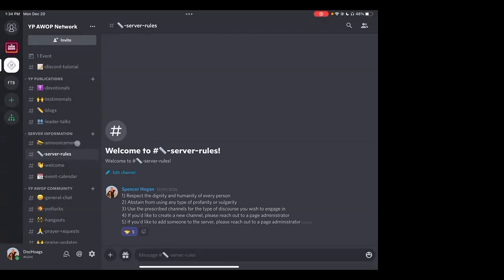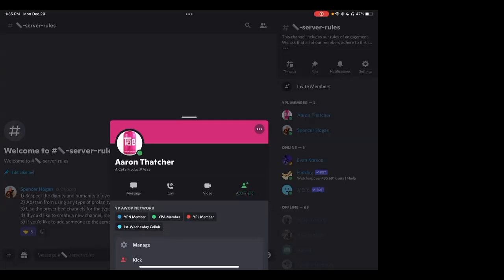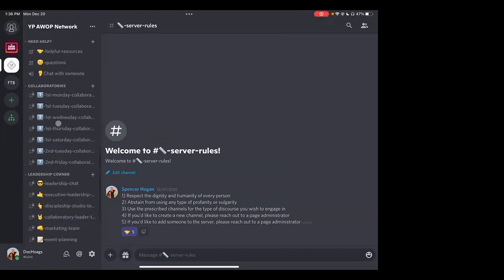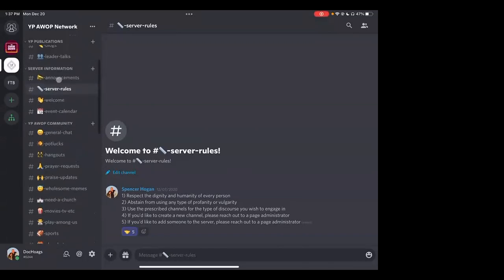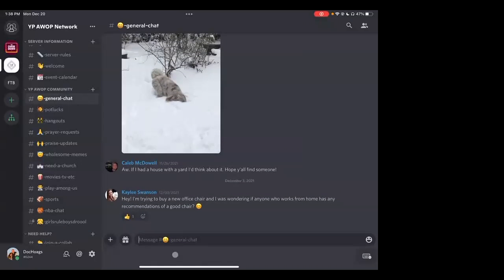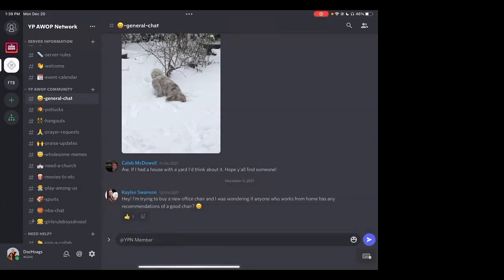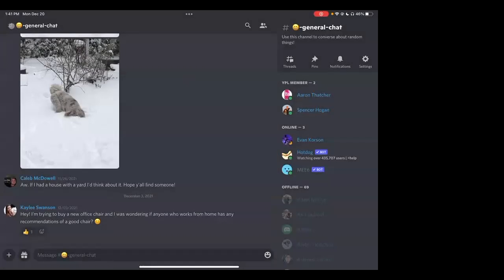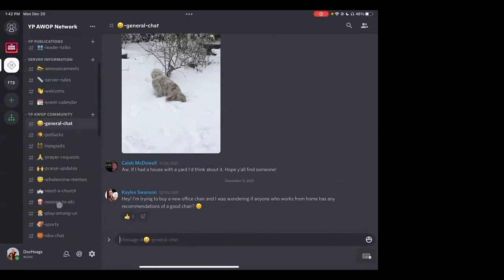Discord Server Tutorial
Using our Discord server for the first time? Here's a tutorial video on how:
What is Discord and why do we use it (00:00-00:35)
Getting Setup in our Server (00:45-06:00)
- Changing your nickname (01:45-02:35)
- Our rules of engagement (02:35-03:35)
- Understanding the 'rolls' function (03:40-05:30)
How to Actually use the Server (06:00-11:15)
- What are categories? (06:10-06:25)
- What are channels? (06:25-07:00)
- Communicating with others in the server (07:00-09:35)
- How to use Direct Messaging (09:35-10:40)
- Adding your friends to the server (10:40-11:15)
Using your Collaboratory Feed (11:15-12:10)
- Collaboratory Member channels (11:15-12:00)
Questions? DM Spencer Hogan (12:10-12:55)